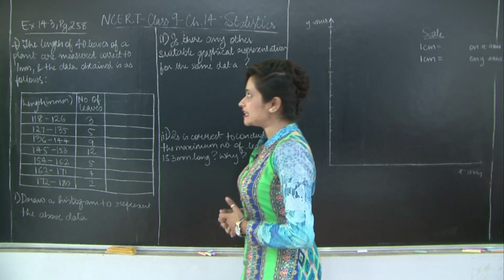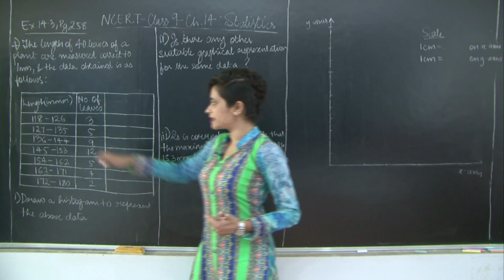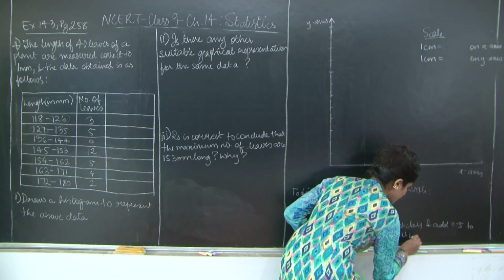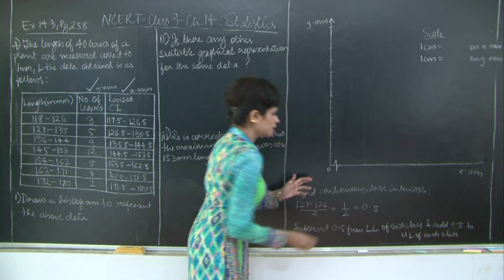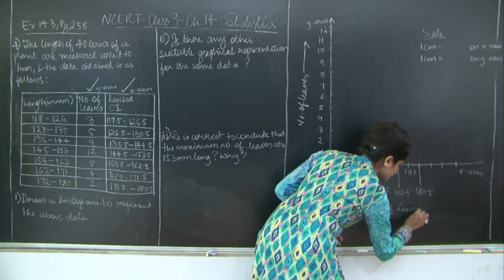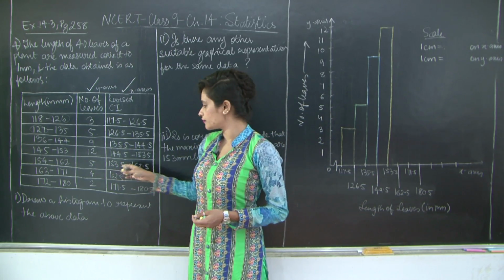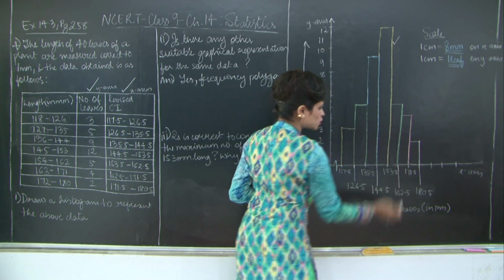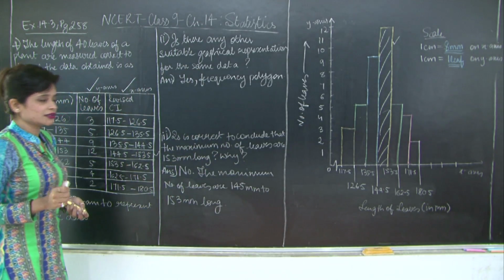CBSE l CLASS 9 l MATHS l CHAPTER 14 l STATISTICS l Ex 14.3 Que.4 l Page 258 l